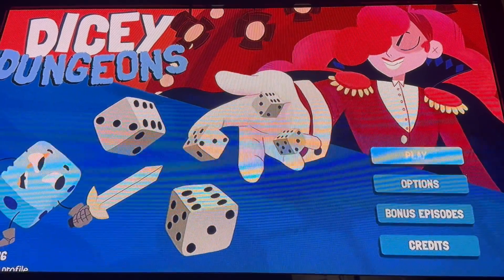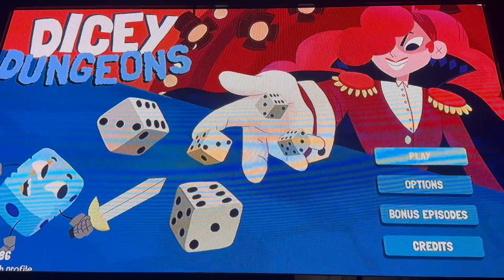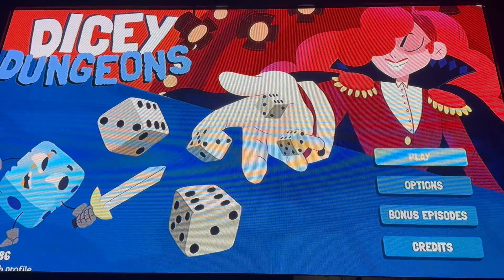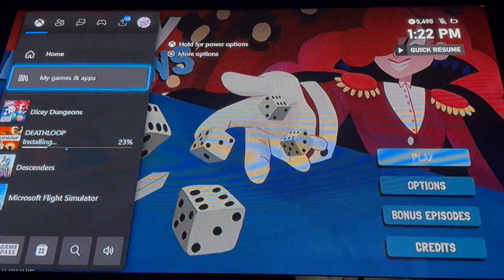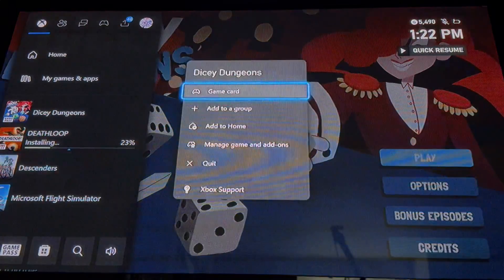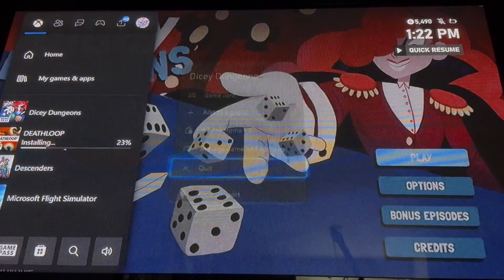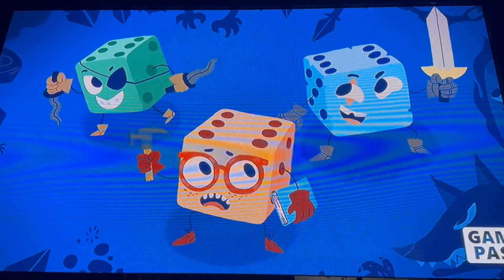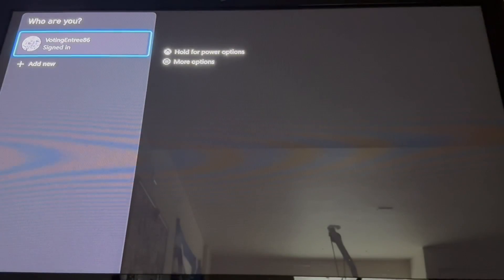How To Restart Dicey Dungeons